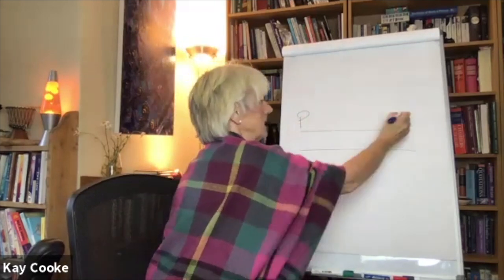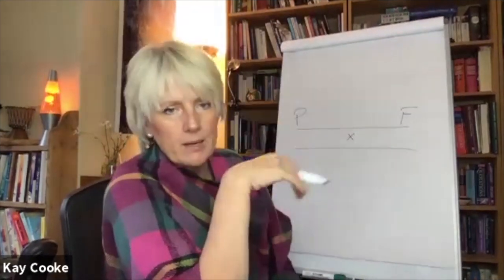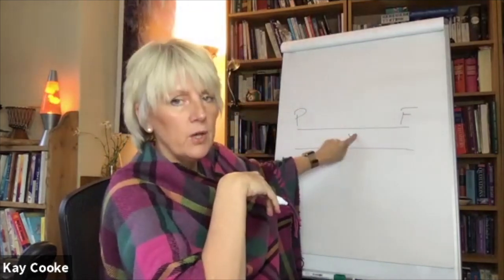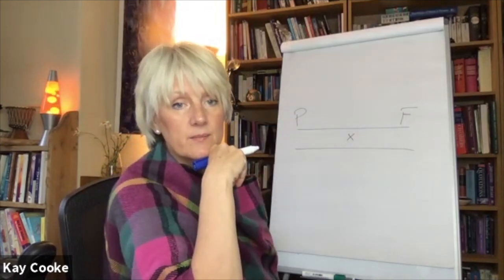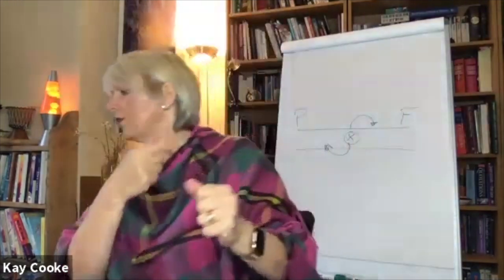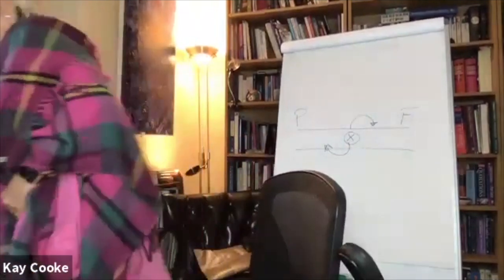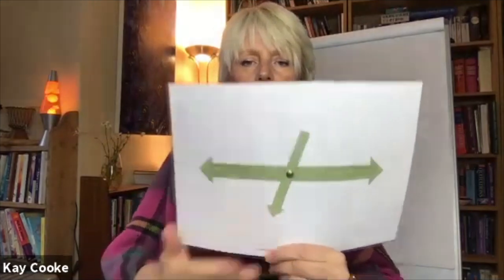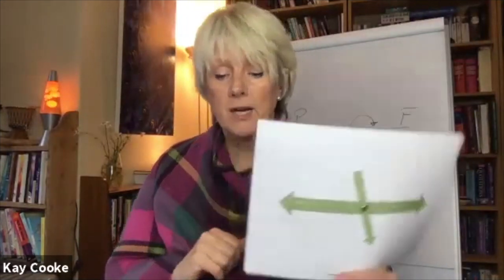How to utilise the Timeline process for profound emotional release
In this follow-up to our previous Timeline video, we go deeper into how to utilise the Timeline process for profound emotional release, perspective shifts, and lasting personal change.

🧠 Whether you're working through past memories, limiting beliefs, or emotional blocks, the Timeline technique allows you to gently revisit key moments in your life - and rewire how your subconscious mind holds onto them.

The Timeline process is one of the most powerful tools in your Happy Brain toolkit. Are you ready to use it with more purpose and awareness?

🔔 Don’t forget to watch the first video if you haven’t already!

Videos, slides and podcasts supporting human wellbeing.
Freely available Happy Brain products may be for children and teenagers or for people working with children and teenagers.